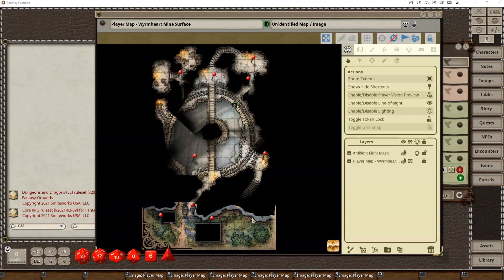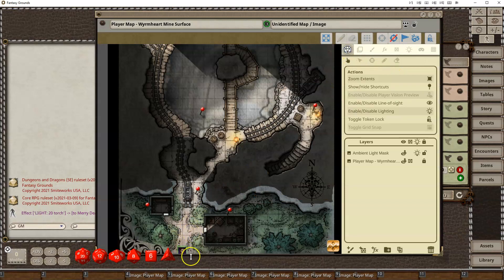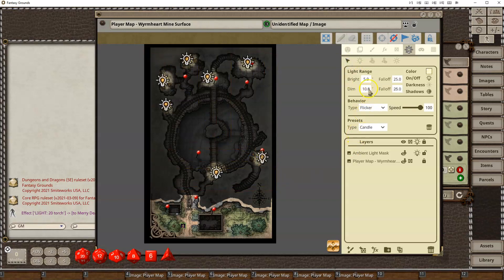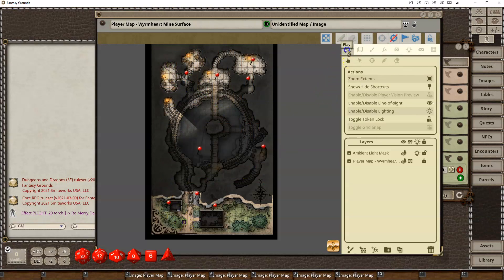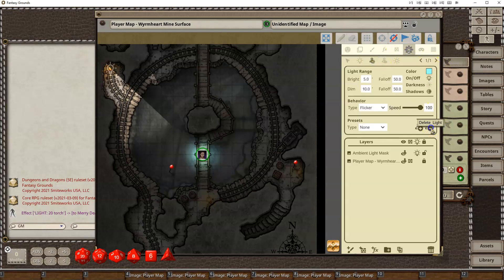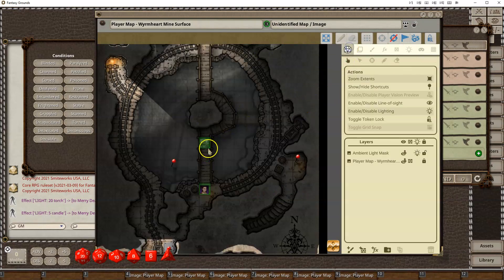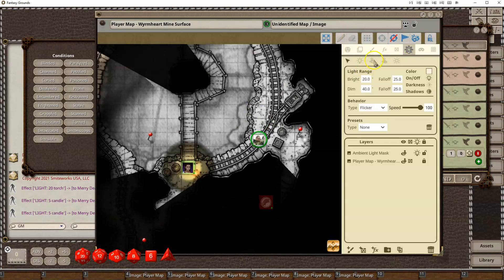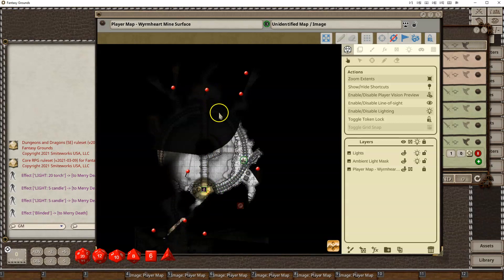FGU Lighting and Vision More Advanced Features Demo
Developer Demo
This video expands upon the previous video (Adding Lights).

Lights can be customized or changed after placement. Ambient light settings can be adjusted to another preset or modified. Tokens can have lights added through the image control panel or by adding an effect to the token on the combat tracker. Adding token lights by Effects is recommended since these will persist over maps. You can also add torches to NPCs in the same way.

Vision is automatically read from the character sheet or NPC sheet, but you can override this as well.

🎲Fantasy Grounds-